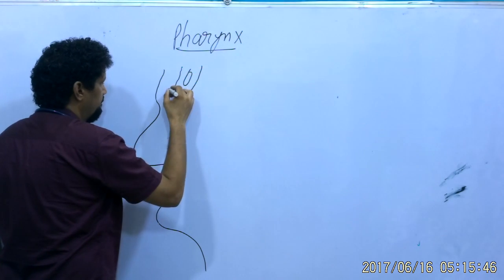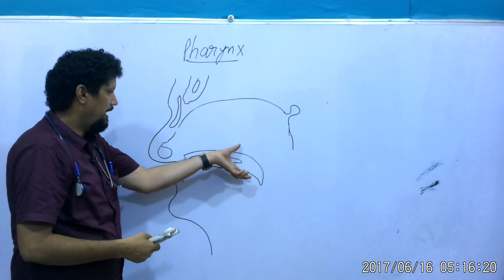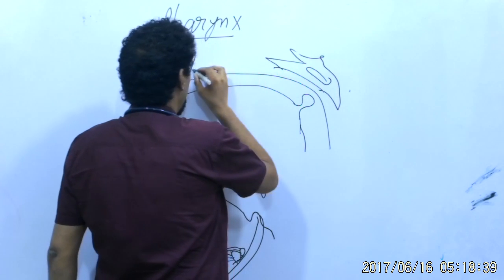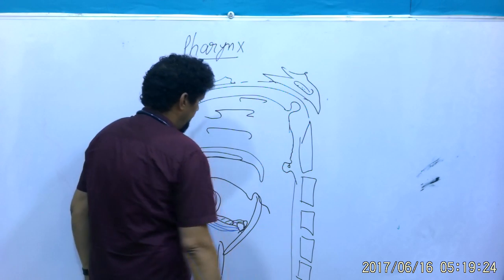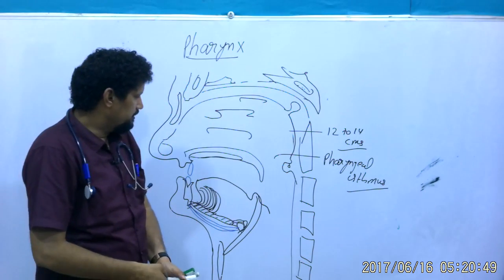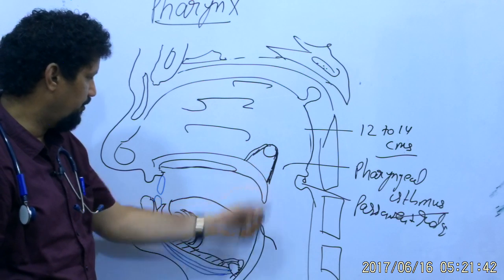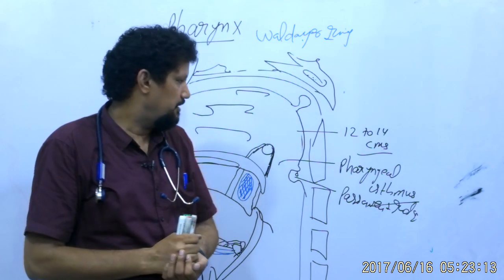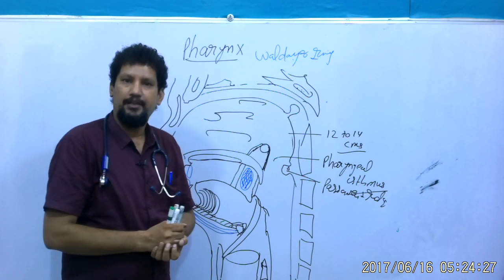PHARYNX ANATOMY 1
Anatomy of PHARYNX by Dr Bal Kishore,cell BIOLOGIST and Neuroanatomist